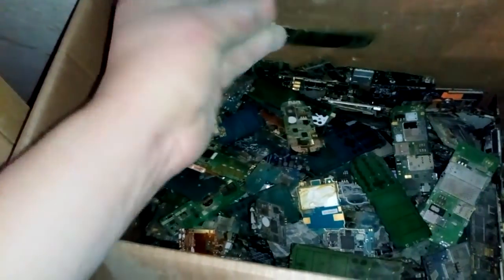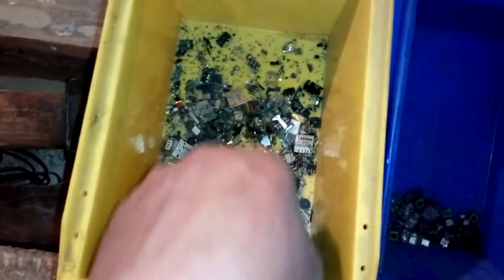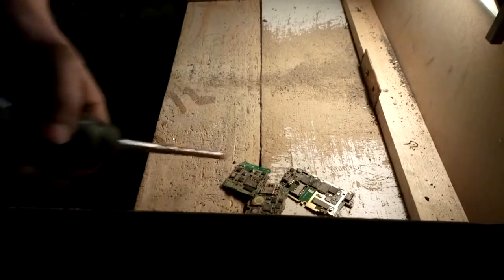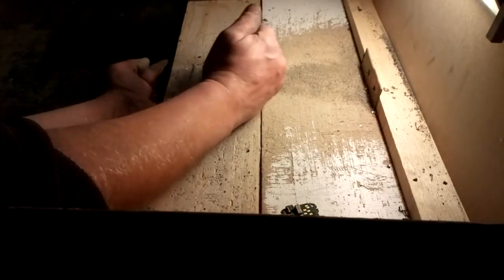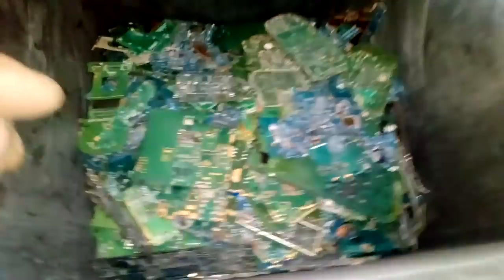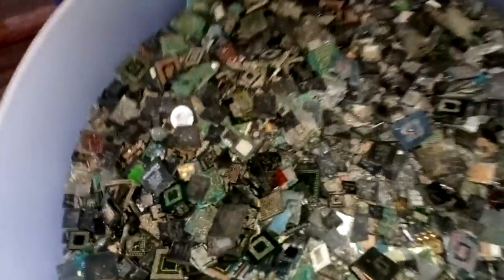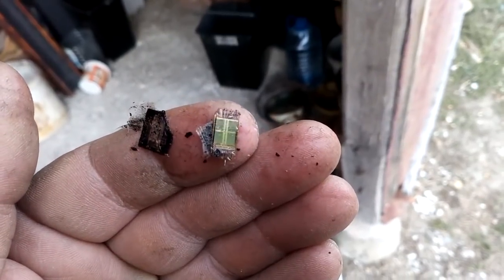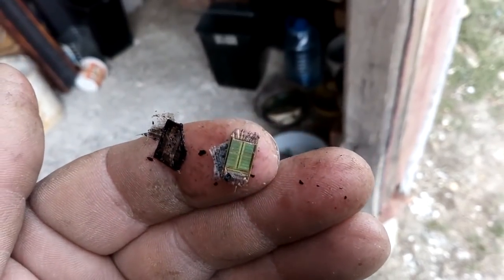10 KIlogram CELL PHONE board gold recovery PART 1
In this and the next video, we will process 10 kilograms of mobile phone boards. The boards are of poor quality, most blue board are from the Sony Ericson phone with a joystick that has a graphite tachpeid. The sulfaric wash scene vas aded at the request of a one  subskrayber. The  most gold I expect from ic and bga chips from the board and something from pins.I do not expect too much gold from the boards.